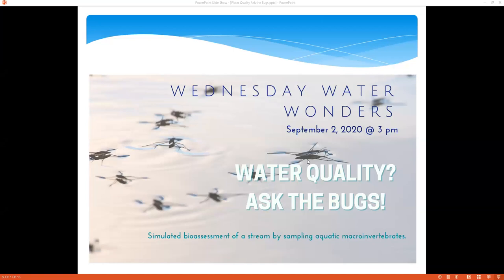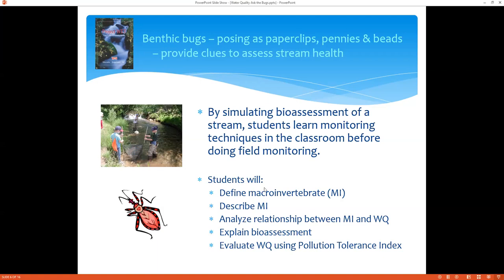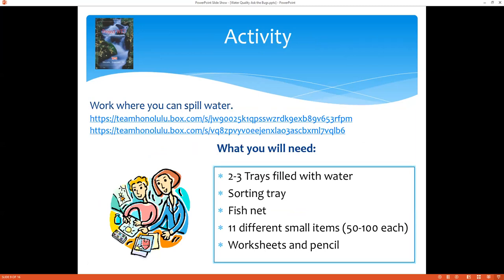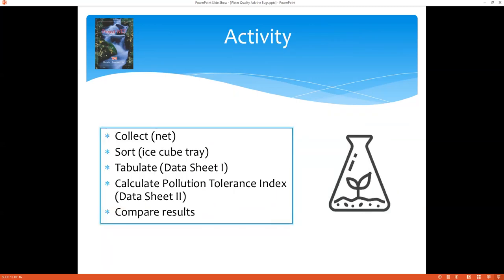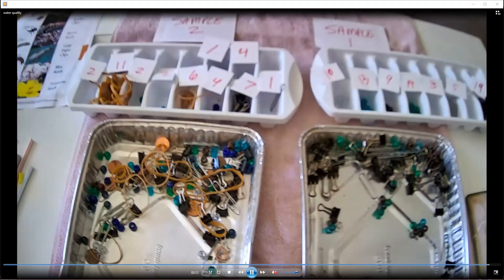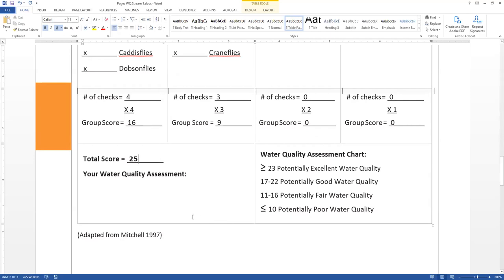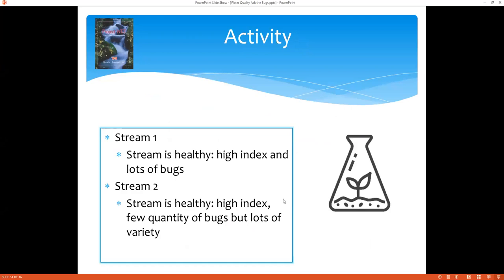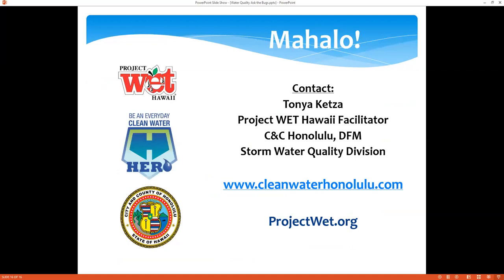Water Wonders - Water Quality? Ask the Bugs!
Students conduct a simulated bioassessment of a stream by sampling aquatic macroinvertebrates (represented by ordinary materials). By learning the process by which macroinvertebrates are assessed, results are recorded and Pollution Tolerance Indexes are determined. Students are given opportunities to learn monitoring techniques in an indoor setting, preparing them for potential field monitoring activities.
Passcode: 4KbFzK
To do the activity at home you will need:
A space that can get wet
*2-3 Trays filled with water
*Sorting tray
*Fish net
*11 different small items (50-100 each) - see table